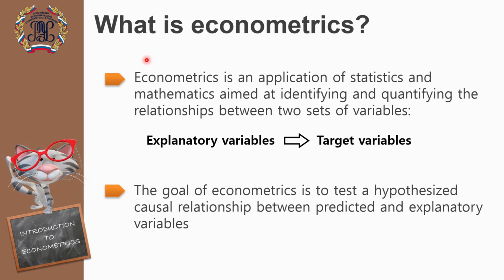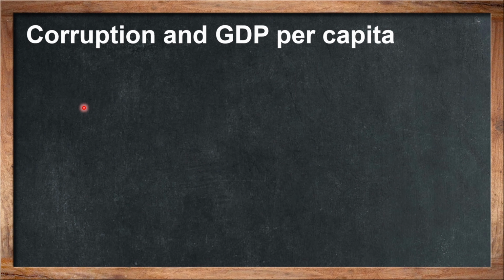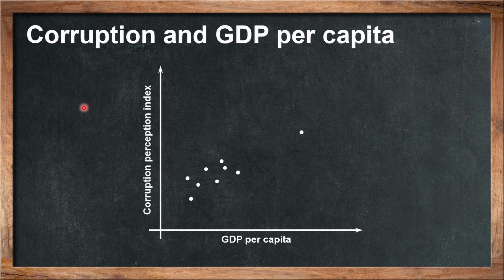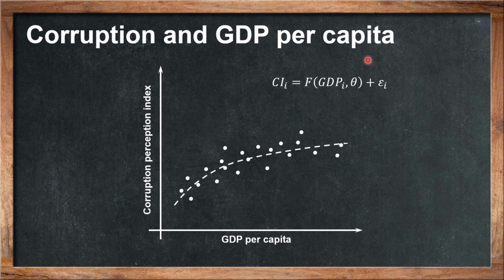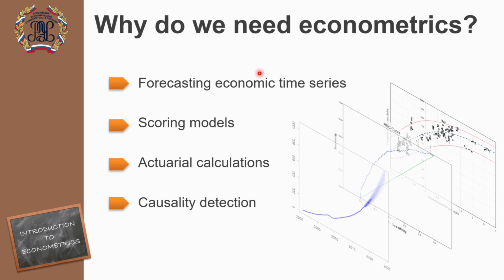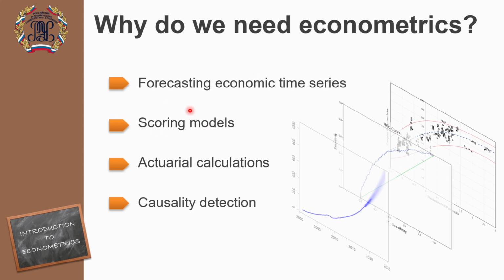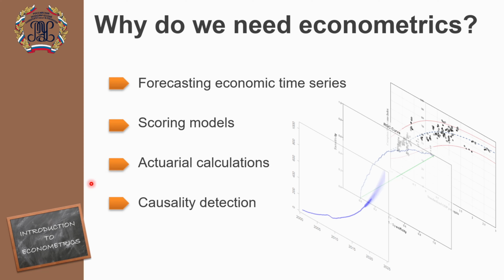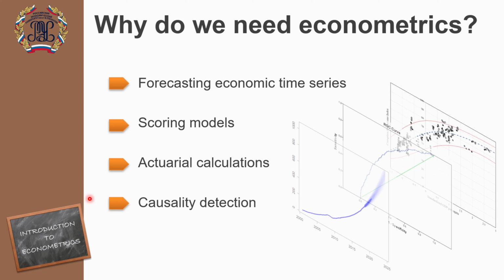Introduction to econometrics (lecture 1)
This video is a part of introductory econometrics course, which is a useful on-line material for students of economic specialties.